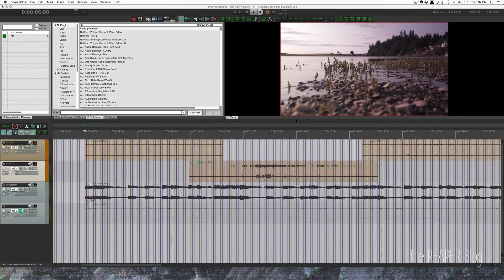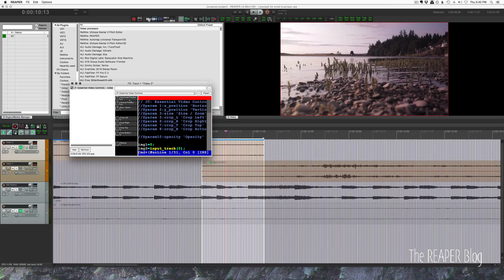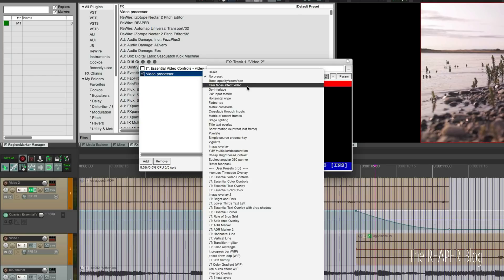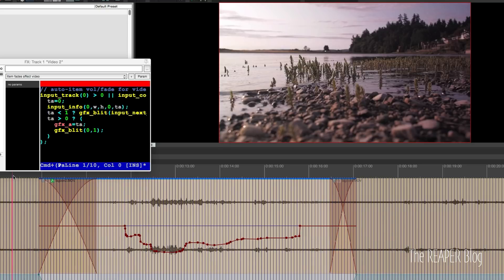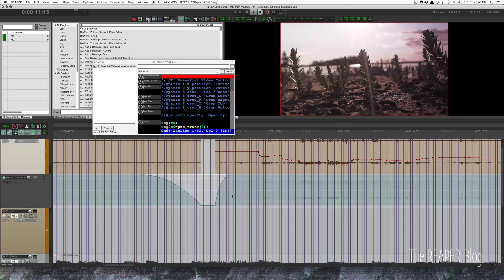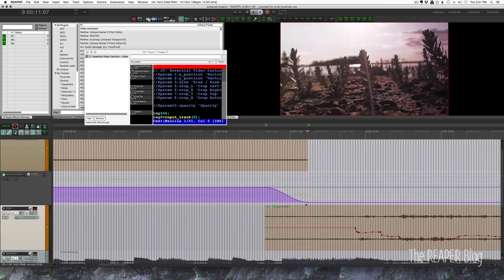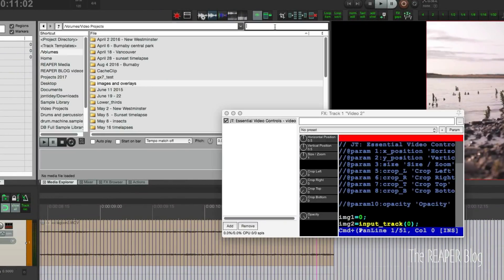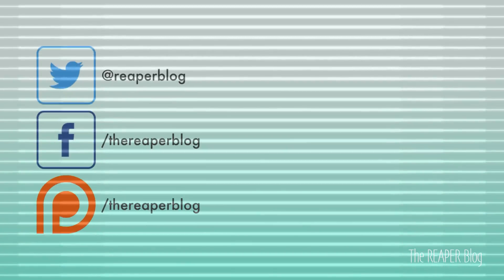How to: Basic Video Transitions in REAPER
Jon explains how to do four simple video transitions: Dissolve, Fade to black, Slide, and Dip to white (or any color).
These transitions all require some very basic automation of the video processor plugin. This can be done as item or track automation.